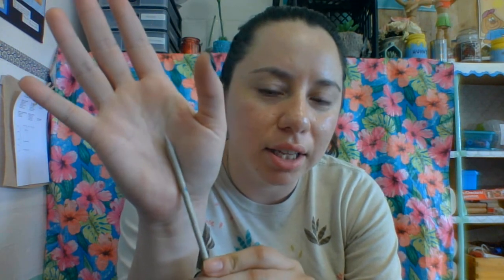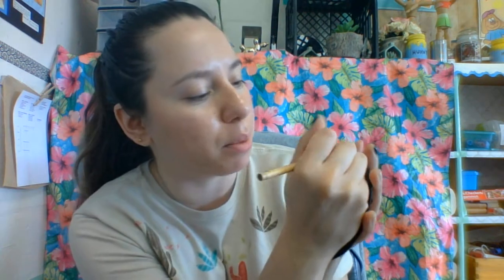CD Scratch Art (K-8)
Materials Needed:
-A CD
-Black Paint
-Needle, Paper Clip, or Wooden Skewer
-Paint brush or Foam brush